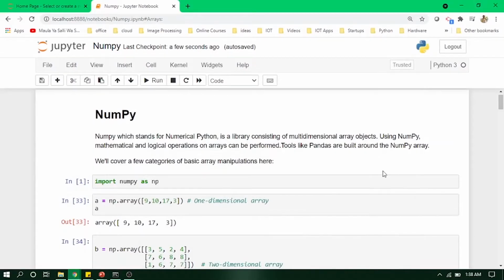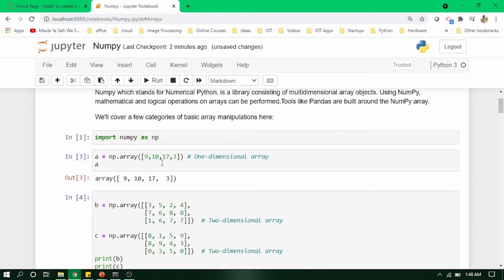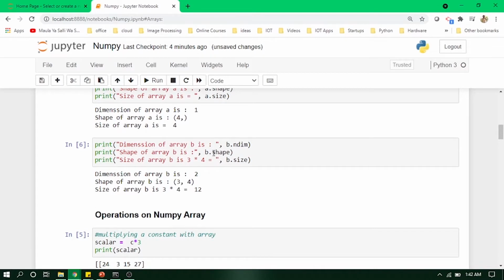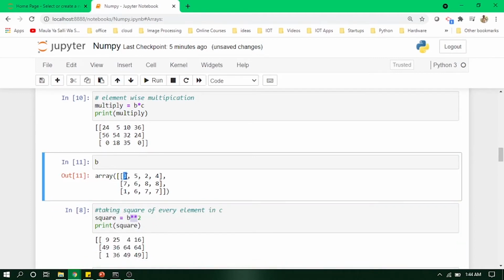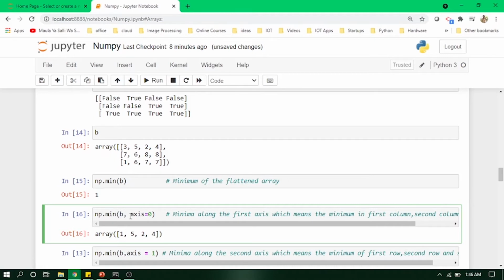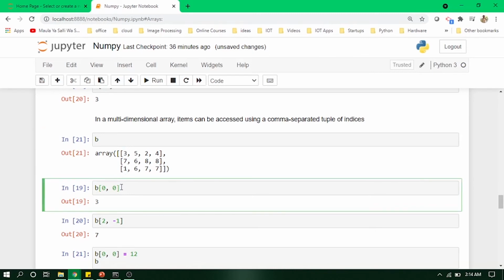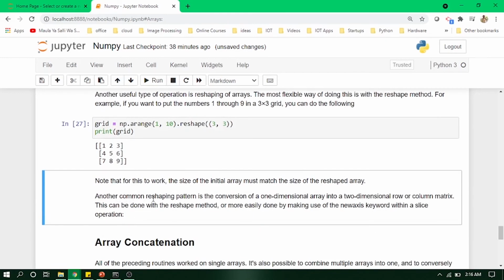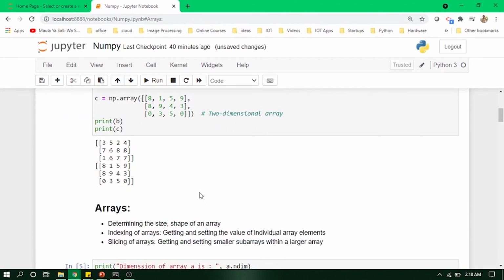Numpy Tutorial | Basics of Numpy | Get Started with Numpy library in Python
Numpy which stands for Numerical Python, is a library consisting of multidimensional array objects. Using NumPy, mathematical and logical operations on arrays can be performed. Tools like Pandas are built around the NumPy array.
In this video we will cover basics of numpy library and will implement different functions on arrays.